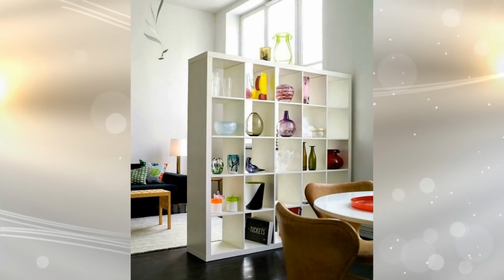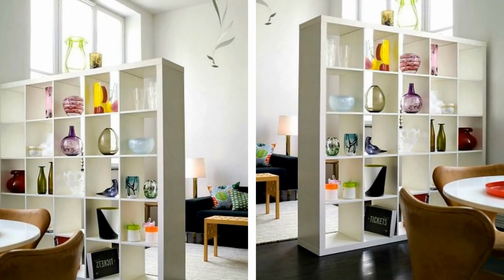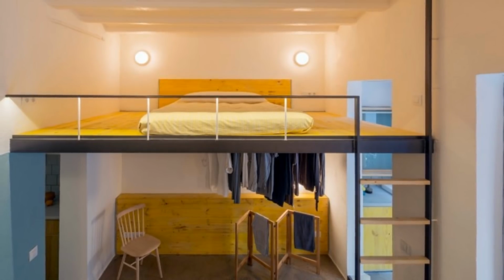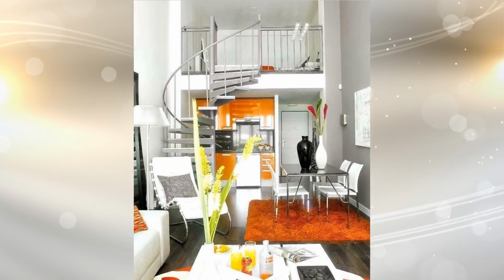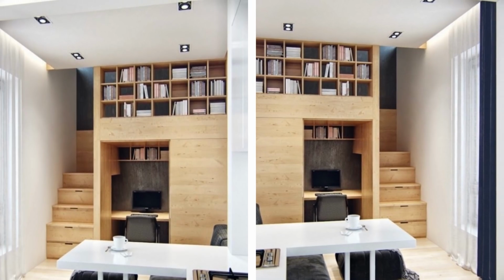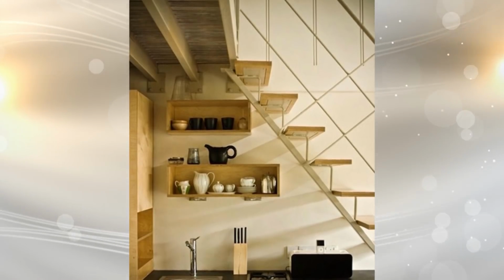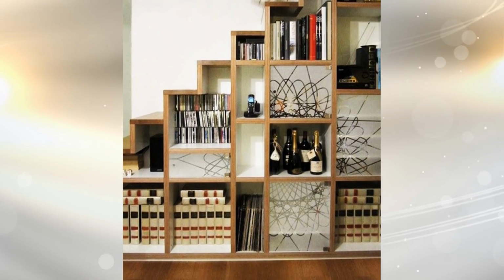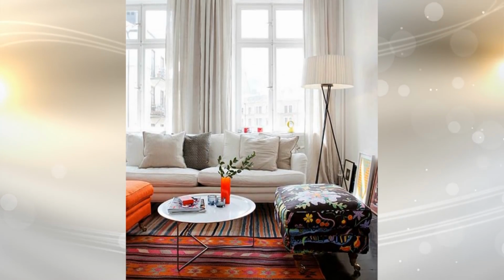18 Clever Tips to Maximize Your Tiny Apartment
Having a small apartment means less space for furniture, storage and other elements. However, it also means a challenge to take advantage of every minimum inch.

The arrangement of furniture can become a decisive factor when you try making the most use of the space, as well as creating an environment that suits your needs.